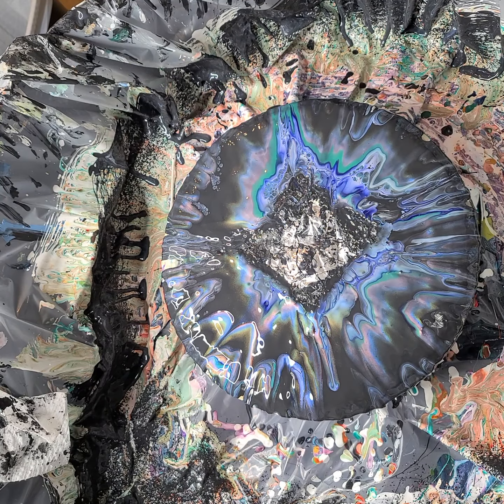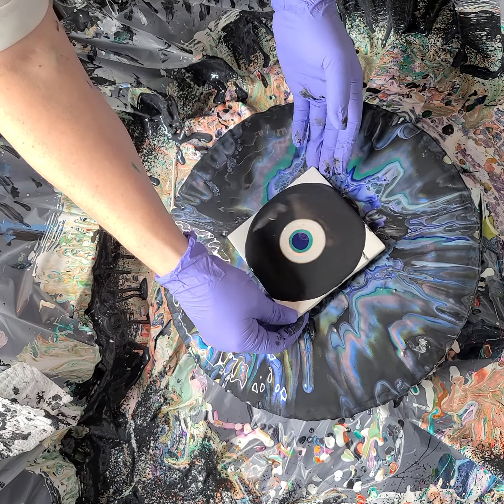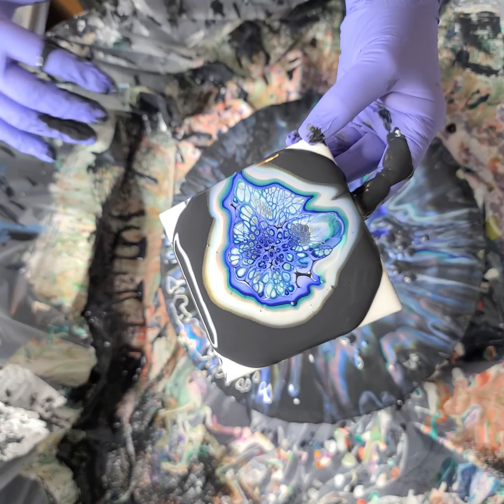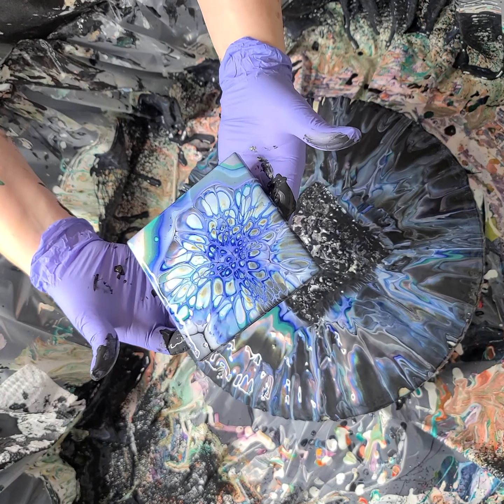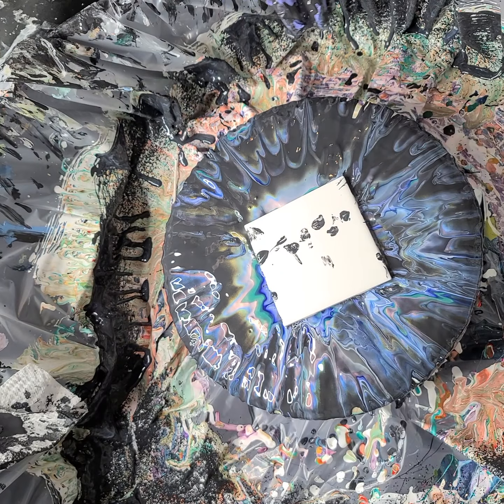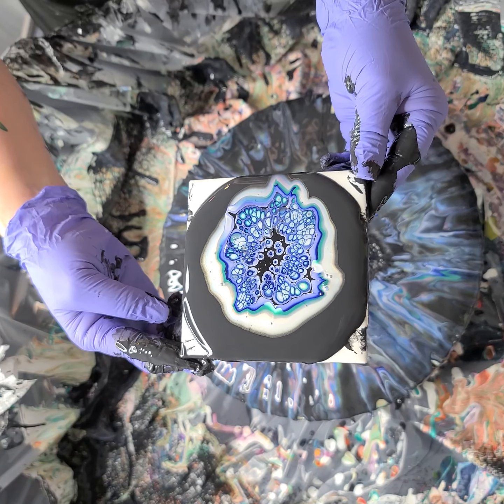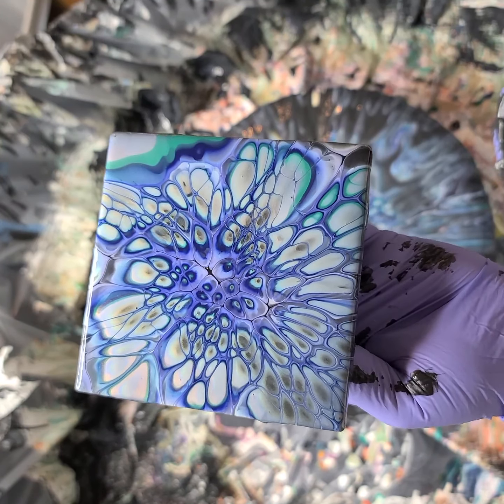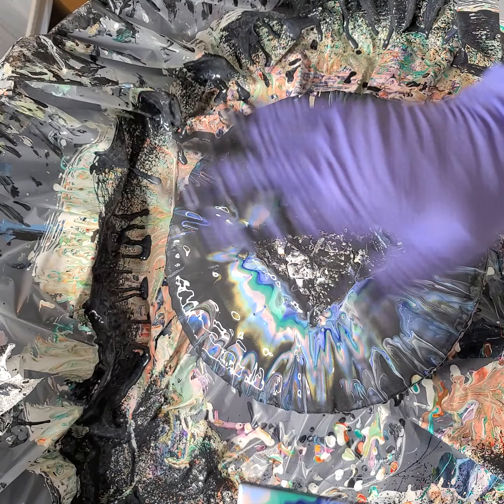#115 - My tip of the day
I hoped to show you how the center comes back together, and so illustrate that you don't need to blow until you have cells everywhere.  Let the pillow paint do the work for you and pull those cells back together.  Sometimes I have the urge to keep blowing in the middle because it seems so blank, but take a look at how these cells pull back together to create a chunky lacing middle.  Now if you want a more delicate center, you'll want to blow the center more, but if you are trying to achieve this sort of thick middle, that's my tip for you.  Stop blowing and let the pillow do the work.  :)

Pillow paint:  Sherwin Williams Color-to-go Satin sample quart that I had them tint black for me at the store, mixed with 1/4 cup GAC800.  That's 4 cups of pillow paint to 1/4 cup of GAC800 or a 16:1 ratio.

Colors used:
Interference Gold
Interference Green-Blue
Interference Blue
Interference Red
A custom mixed green - I started with light blue, and added some green teal and phthalo green
A custom mixed blue - I started with Violet Blue deep, and added Indigo to it

Have fun mixing up your own colors.  You aren't limited to the colors you buy!

Cell Activators:  Amsterdam Titanium White mixed with Australian Floetral in a 1:3 ratio.
                            Amsterdam Oxide Black mixed with Australian Floetral in a 1:3 ratio.